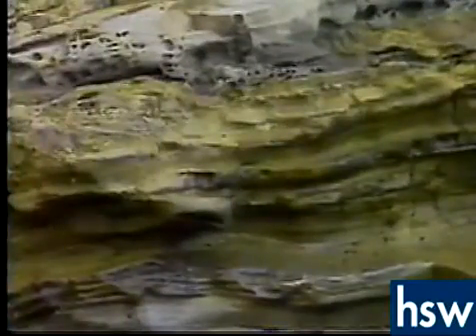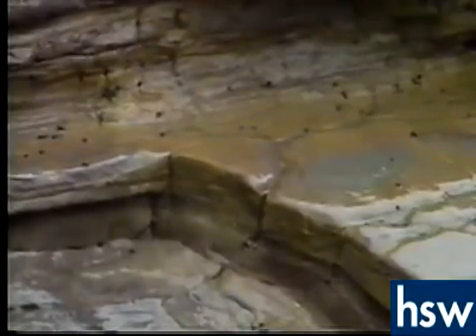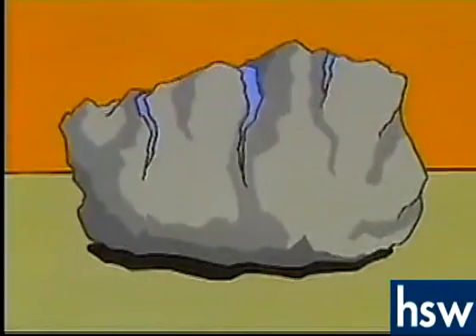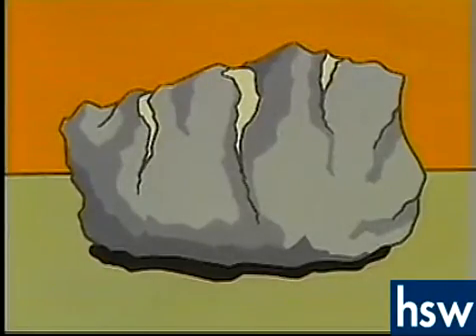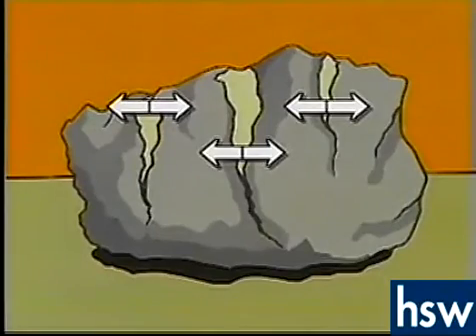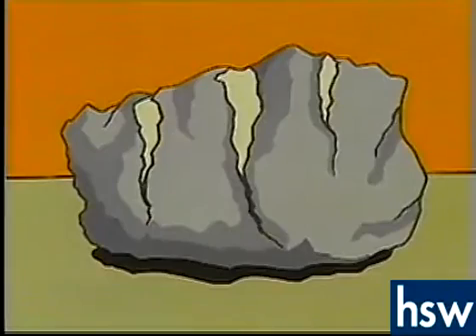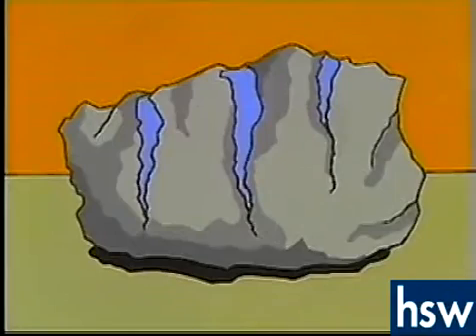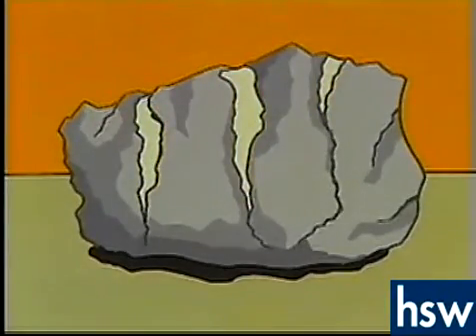Physical weathering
Weathering is the process which causes rocks and minerals to break down
and disintegrate into smaller pieces. This is easily explained and
illustrated in this video.